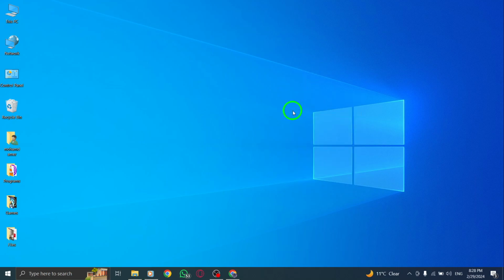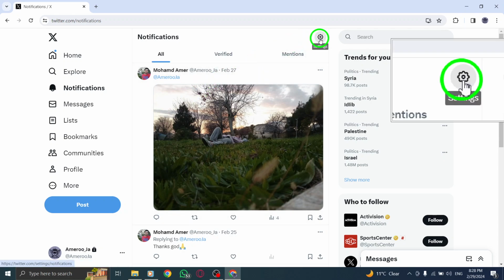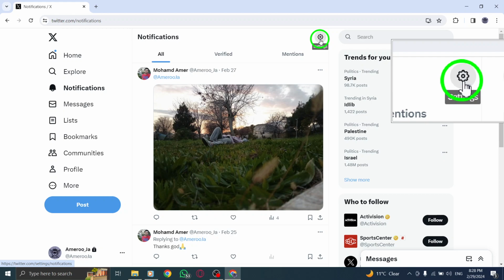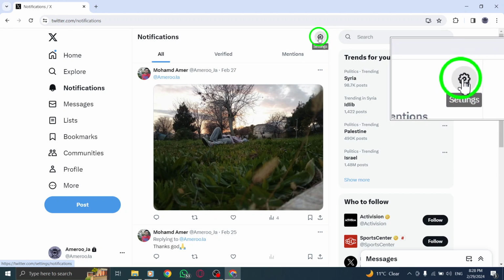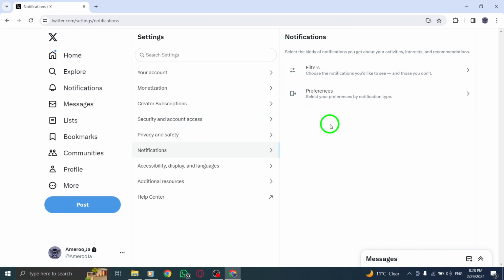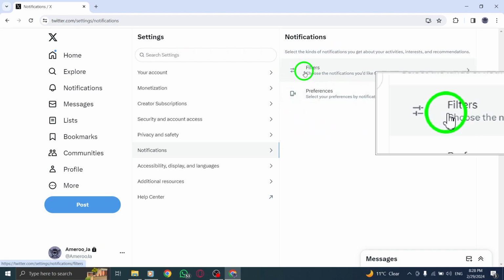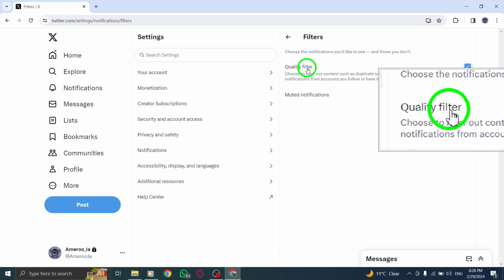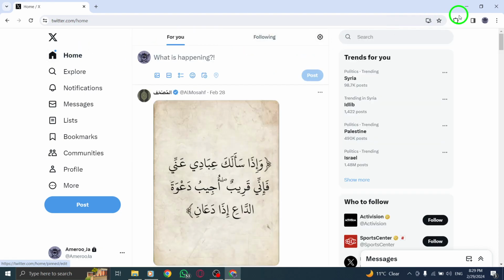How To Turn On Notifications Quality Filter On X (Twitter) On PC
Improve your Twitter notification experience by setting up the quality filter on your PC. Follow these simple steps:

1. Go to your Notifications timeline.
2. Click on Settings.
3. Click the box next to quality filter to turn on.

Enhance your notification quality now with this easy tutorial.